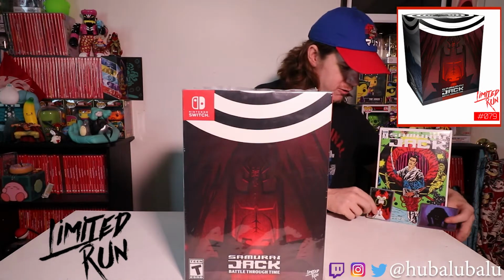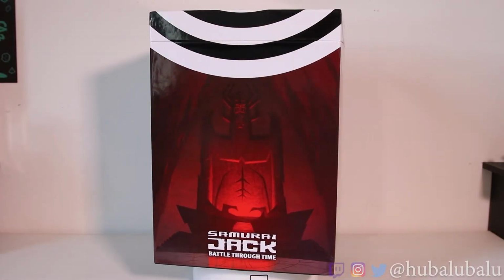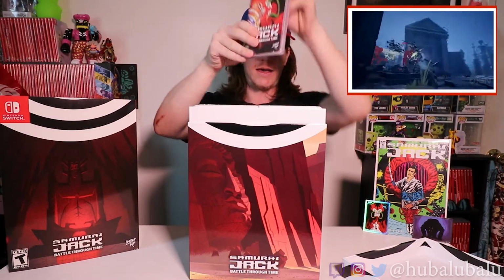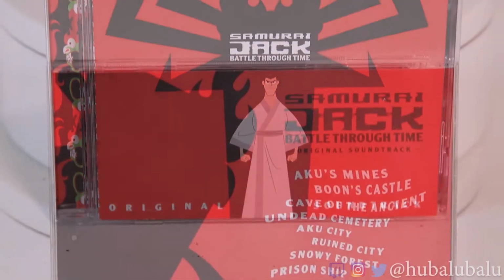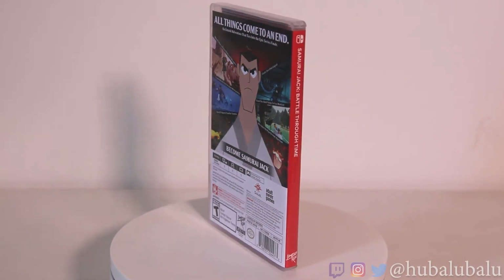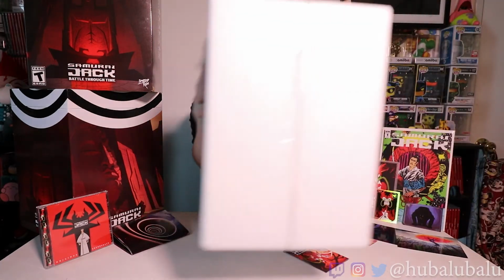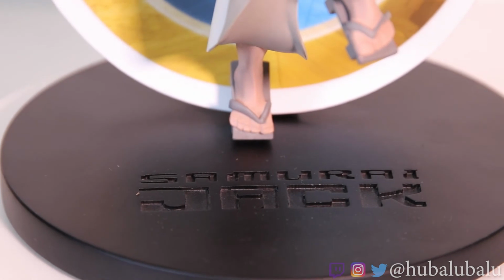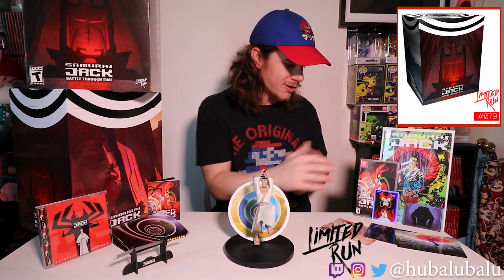SAMURAI JACK BATTLE THROUGH TIME COLLECTOR'S EDITION #79 Limited Run Games Nintendo Switch Unboxing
IT'S HERE! One of my favorite shows as a child and gladly say that the game is a hoot to the show as well! I think this was a Perfect CE, for me obviously, but also believe that the value hits right on point!!